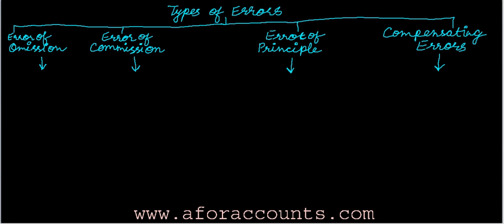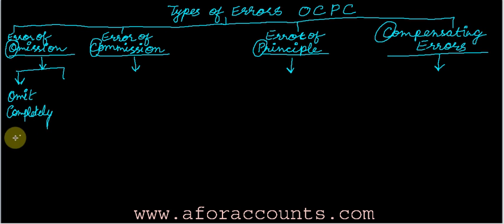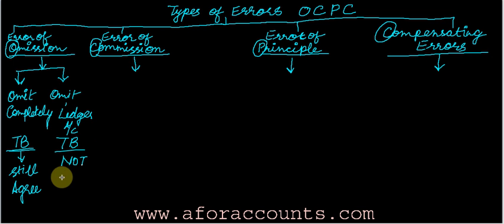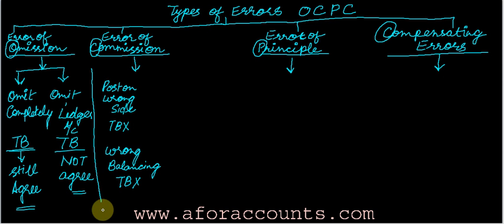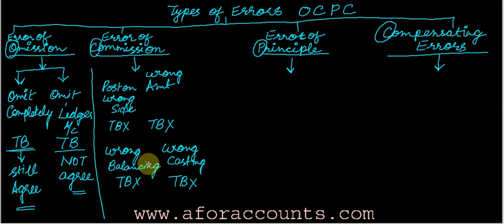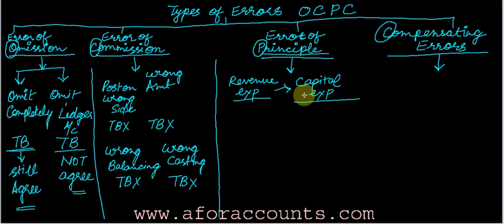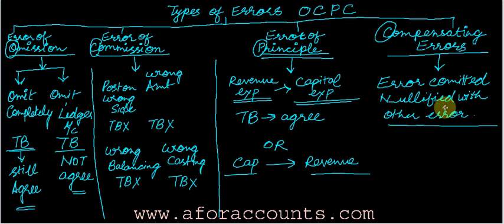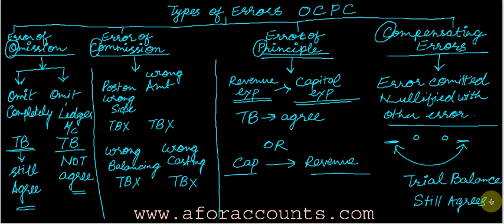10.1 Rectification of Errors - Introduction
Introduction to Rectification of Errors - by AforAccounts.com